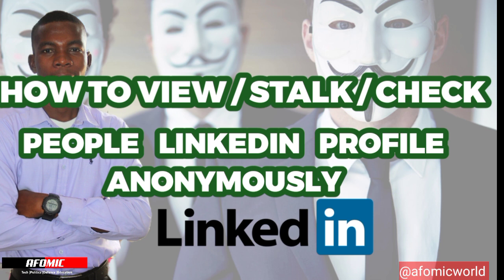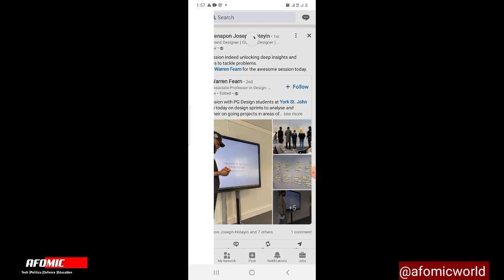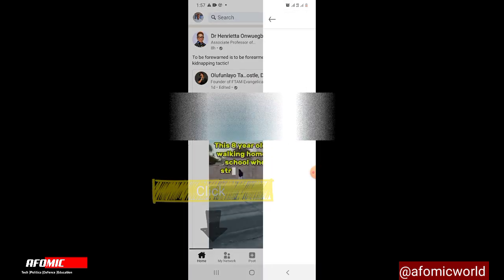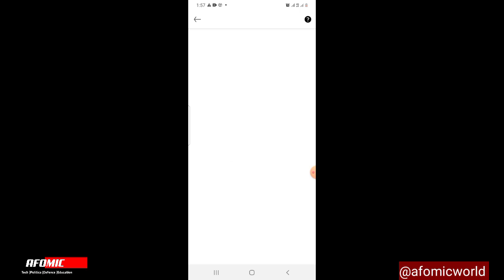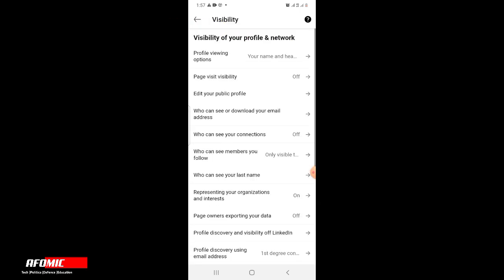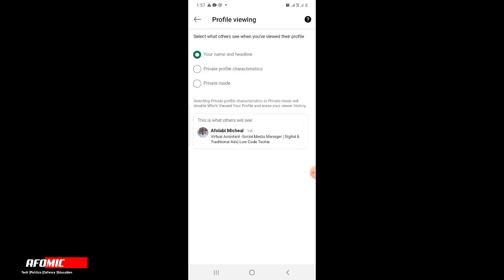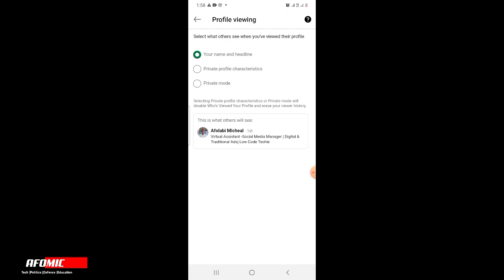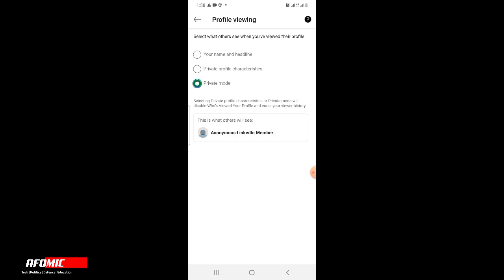How to check someone on LinkedIn anonymously.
sometimes the linkedin feature that announce another person you check your profile can actually burst your cover.
Here is how to view linkedin in private mode so they don't see you at all.